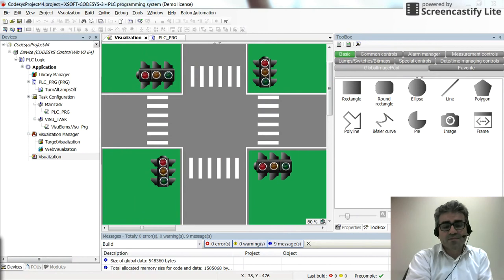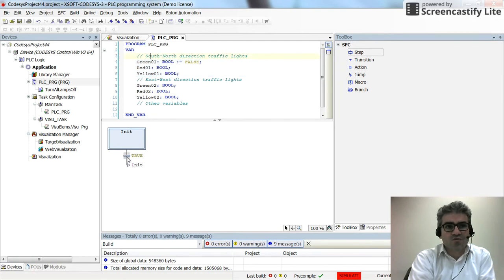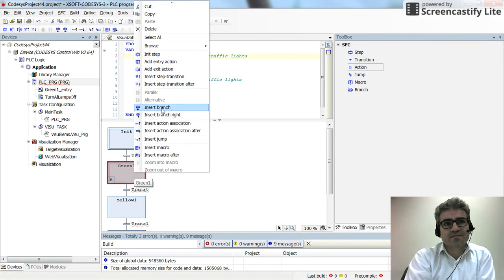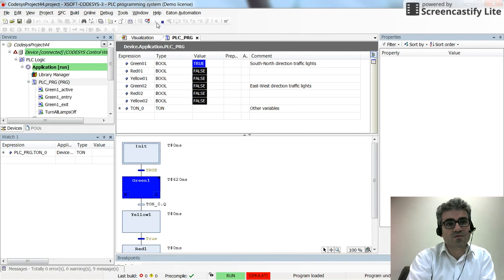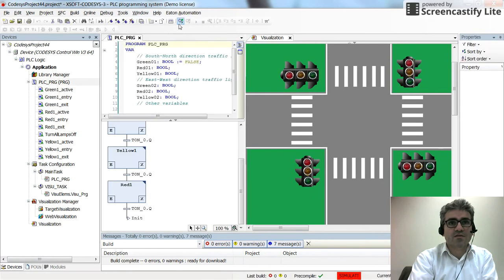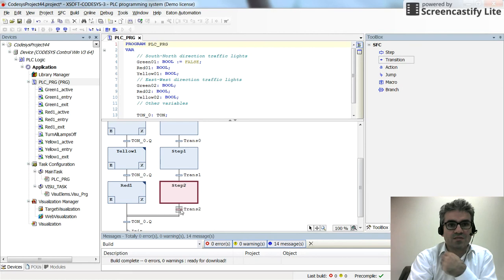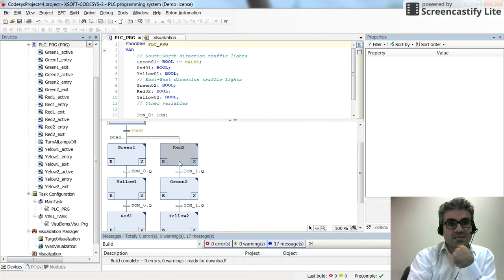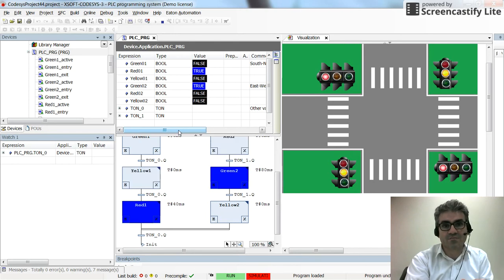CODESYS: SFC programming example -Traffic light control in the intersection-Background music removed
In this video, you will learn how to develop a PLC program using Sequential Function Chart (SFC) programming language. Creating the project, adding Steps and Transitions, creating Parallel branches, Adding different types of Actions, and determining a background image in the visualization are covered in this video. Everything is explained through the traffic light control system at an intersection.